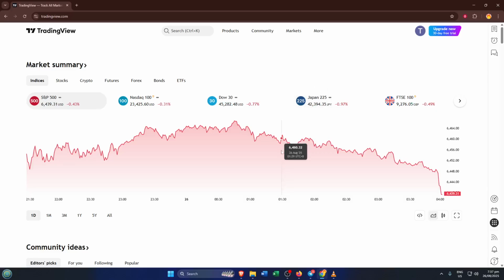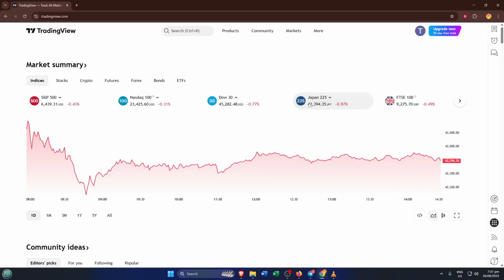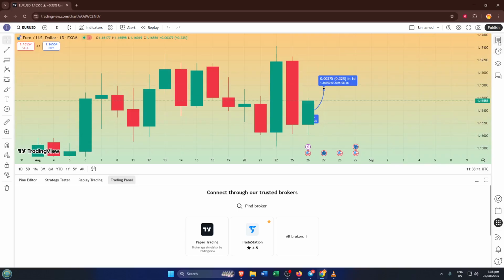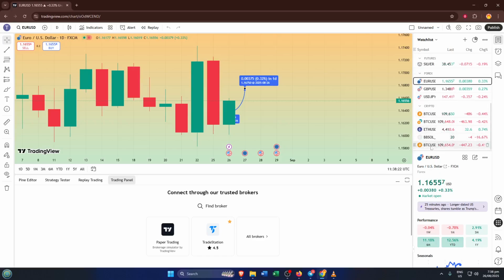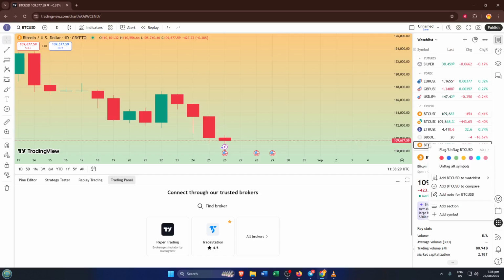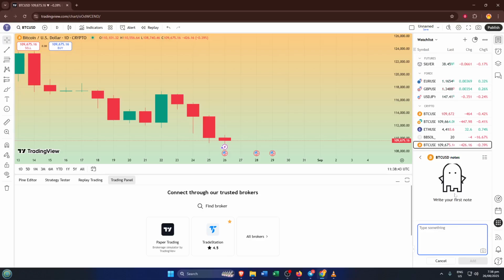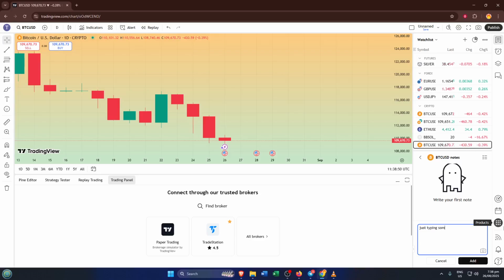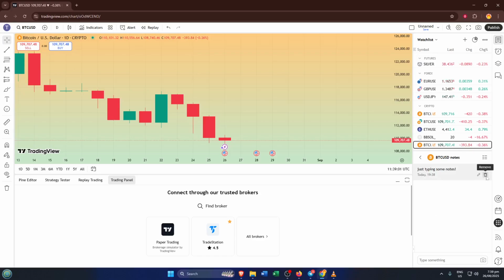How To Write Notes In TradingView (Updated 2026 Guide)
Learn how to write Notes In TradingView with a simple, practical TradingView walkthrough. This tutorial shows where to find the relevant option, how to configure it correctly, and what to check so the setup works as intended.

In this video, you'll learn how to:

✅ Find the TradingView option needed to Write Notes In TradingView